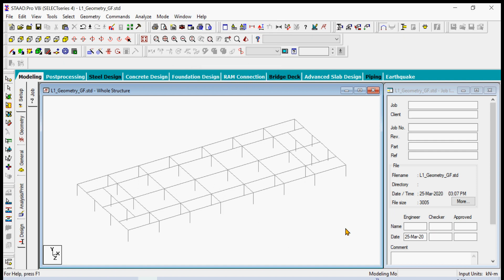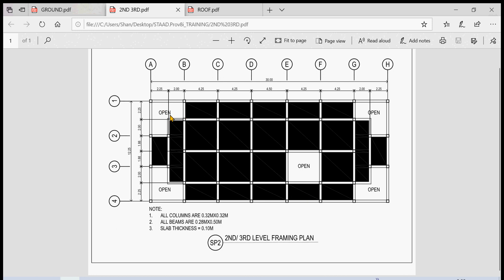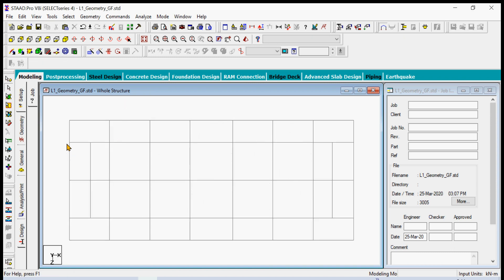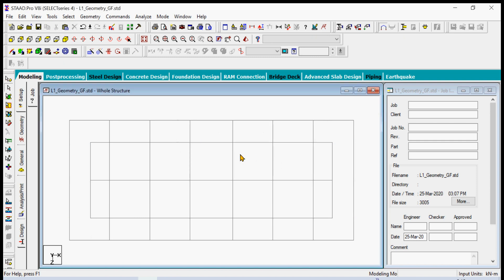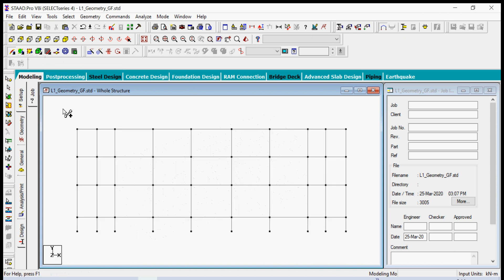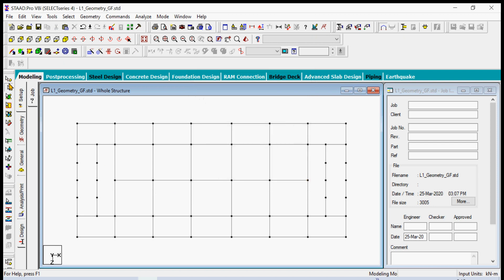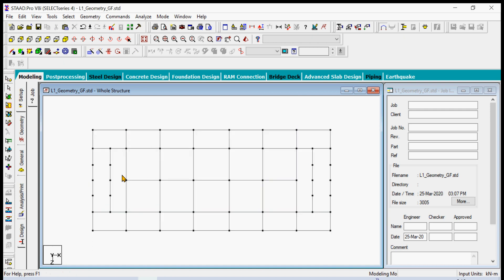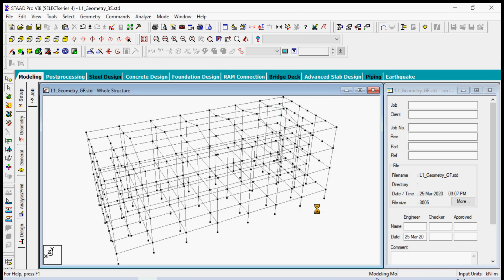STAAD.Pro_L2 Geometry 3S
CREATING THE GEOMETRY